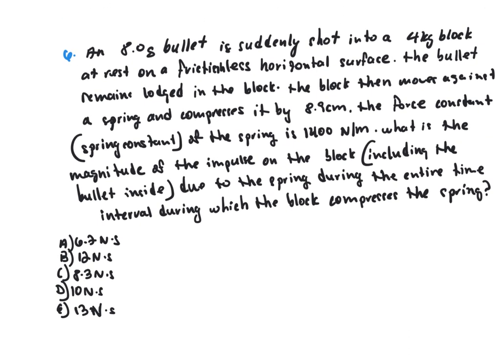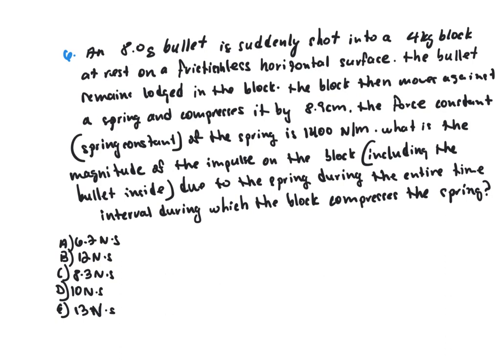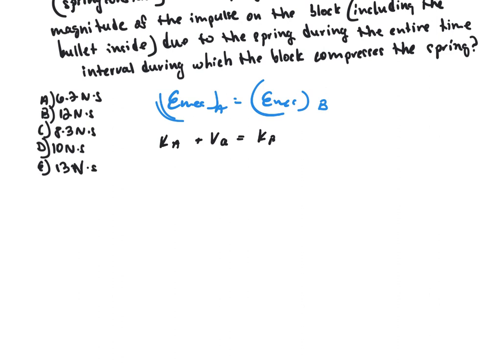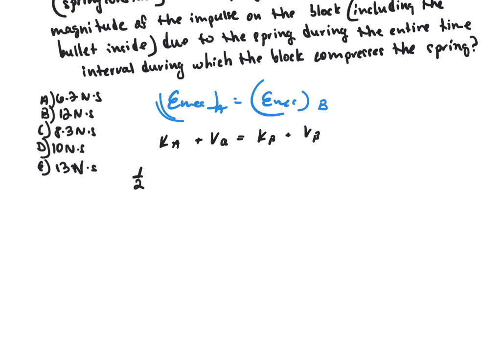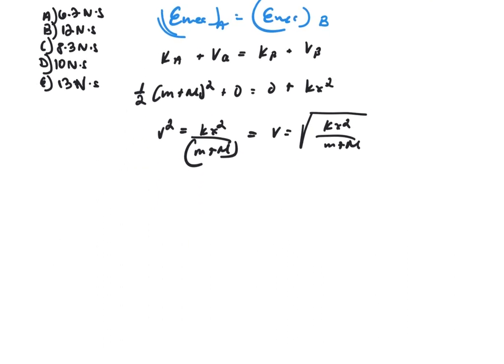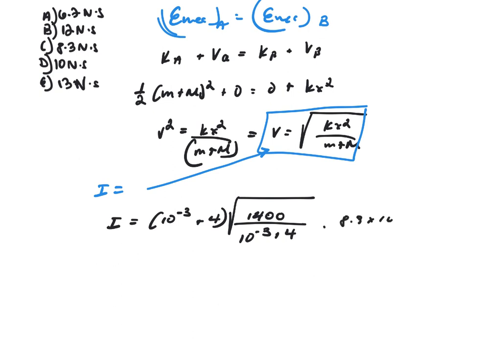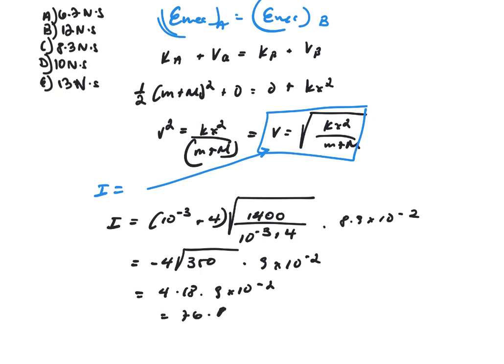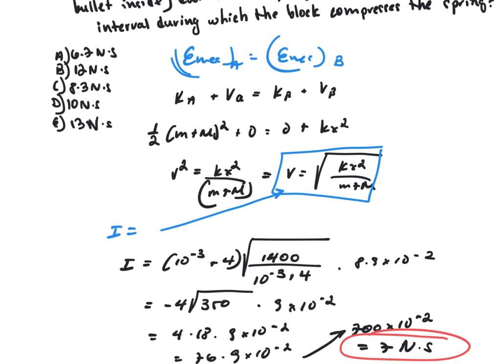Q6 work for stud6 plan chapter8